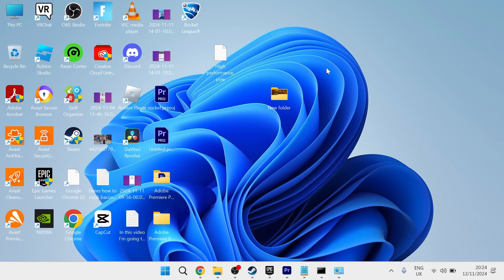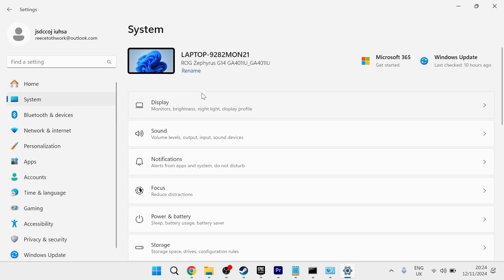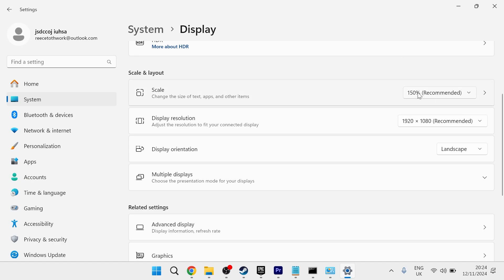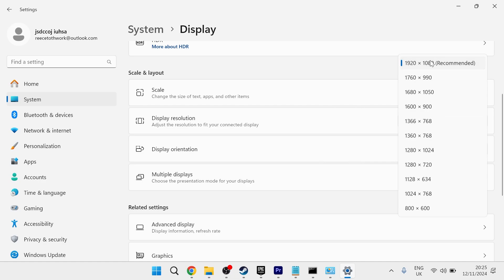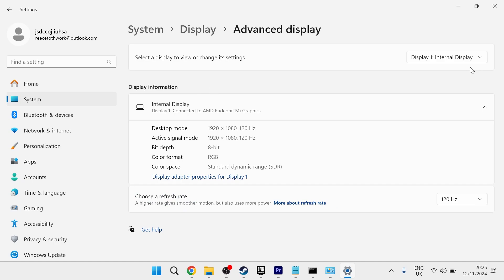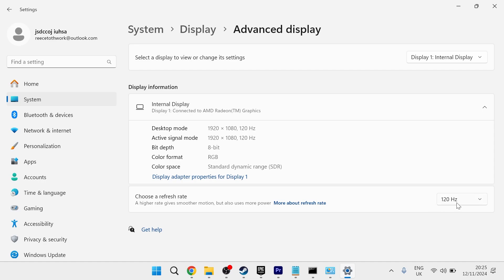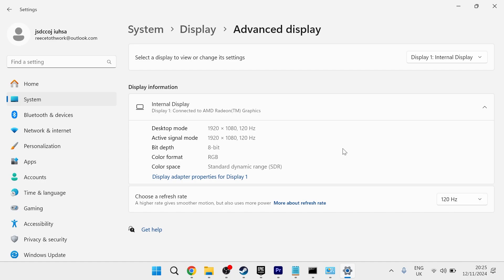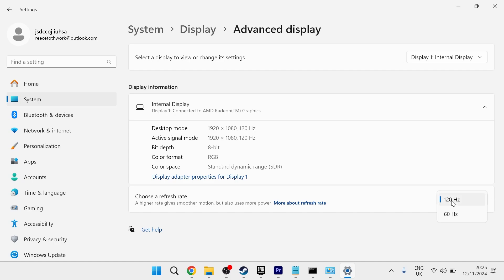How To Fix Alt + Tab Out of Games Screen Turning Black Delay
In this video, we’ll show you how to fix the Alt + Tab black screen delay when switching out of games! If your screen turns black or lags when using Alt + Tab to navigate between windows while gaming, this guide has the solutions you need. We’ll cover settings adjustments and quick fixes to help make Alt + Tabbing faster and smoother, so you can switch between applications without interruptions.